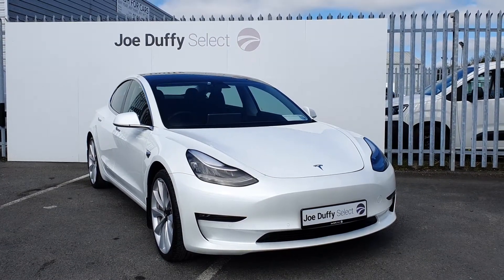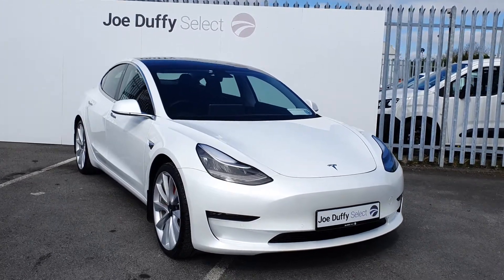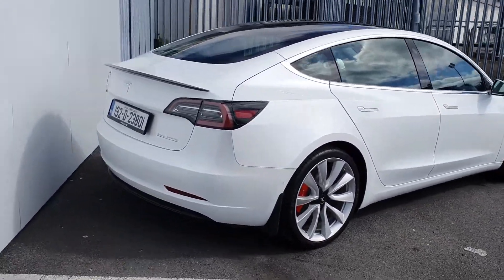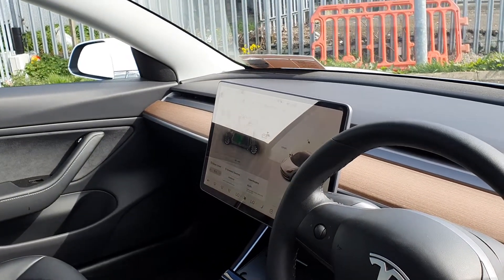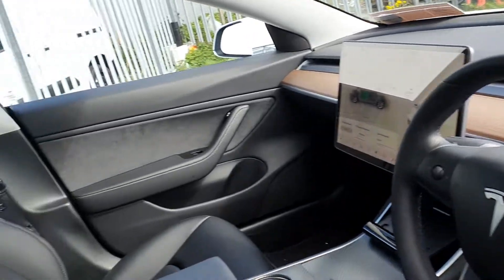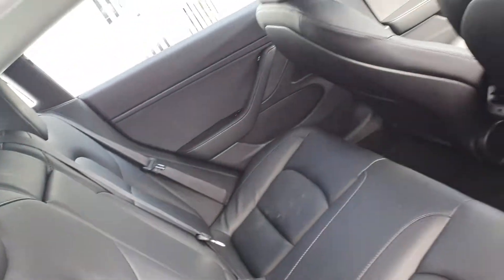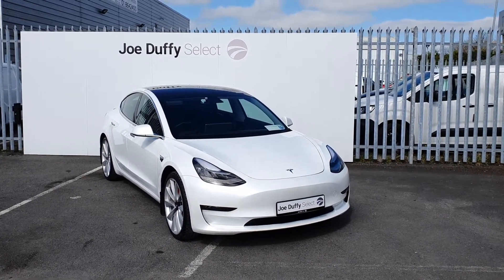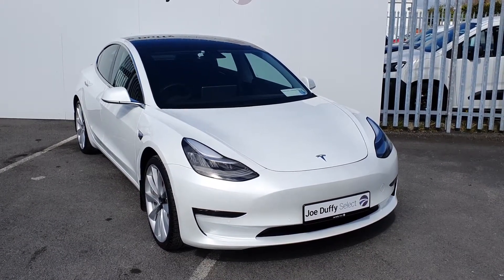192D23801 - 2019 Tesla Model 3 M3PERFPP2N 4DR AUTO